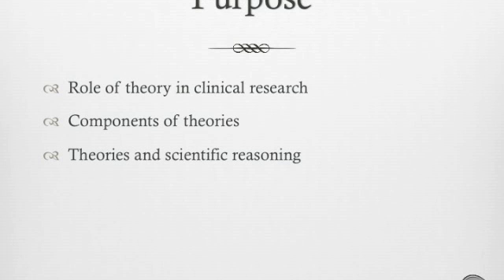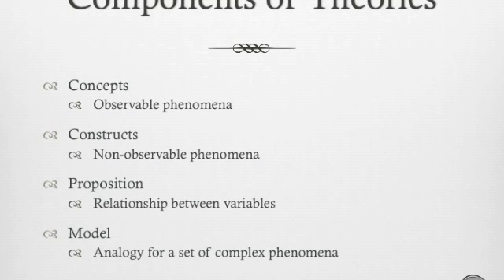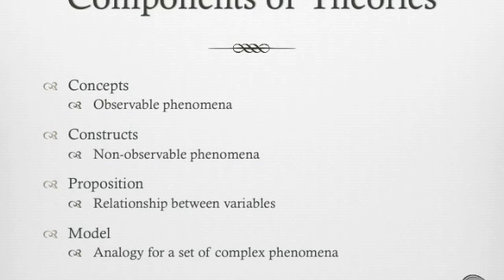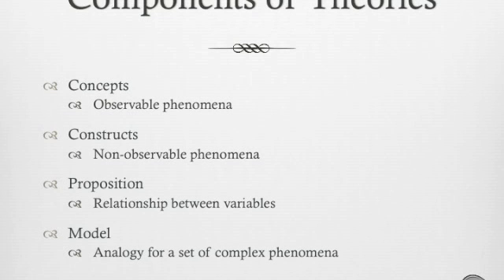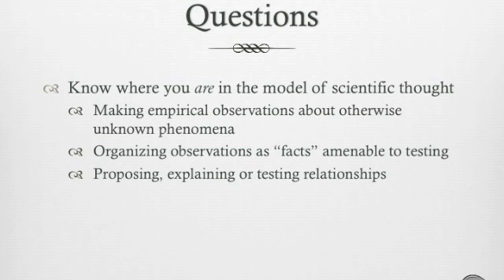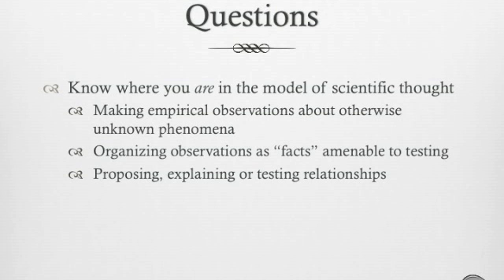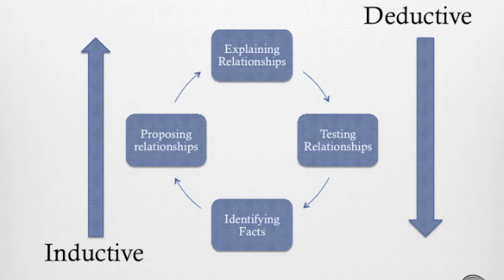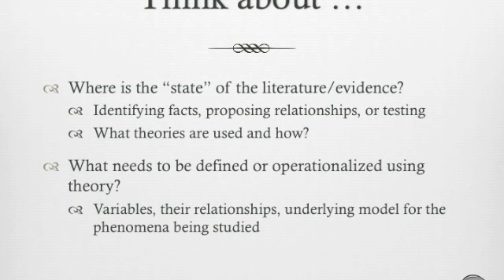conceptually based questions